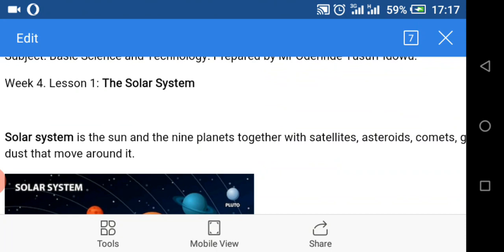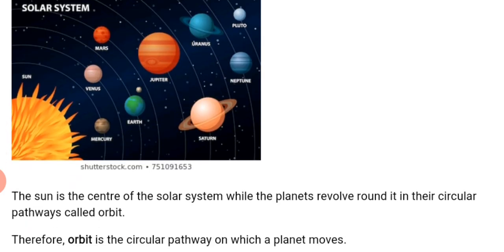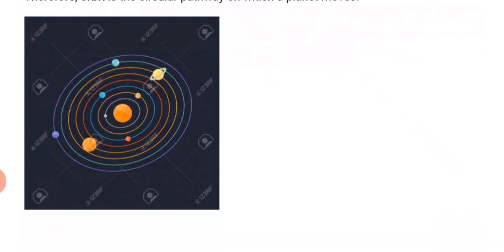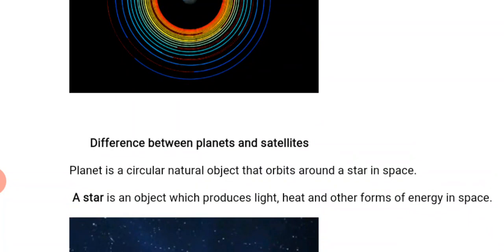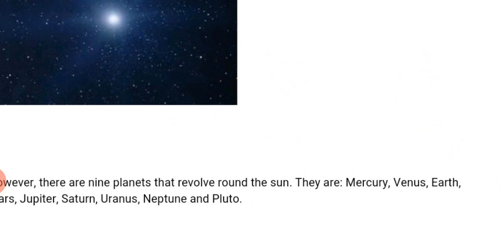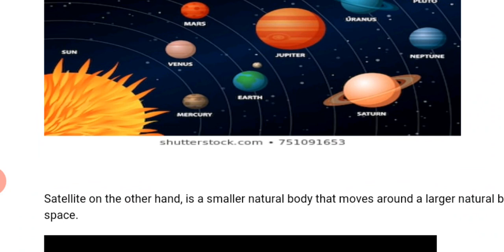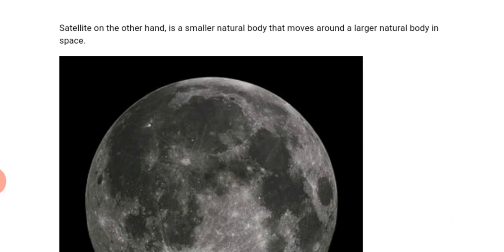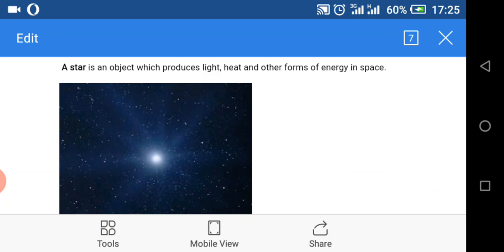P5 BSC WK4L1